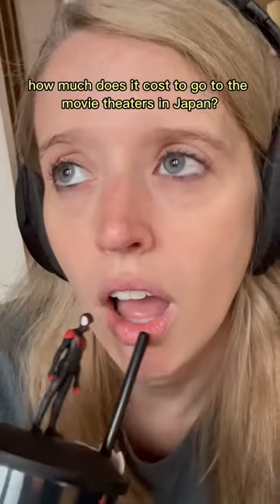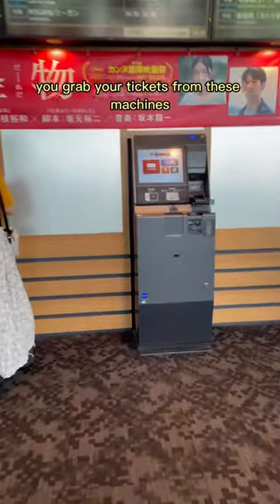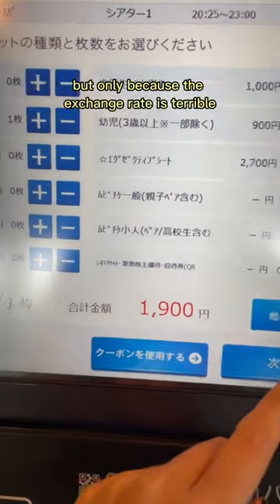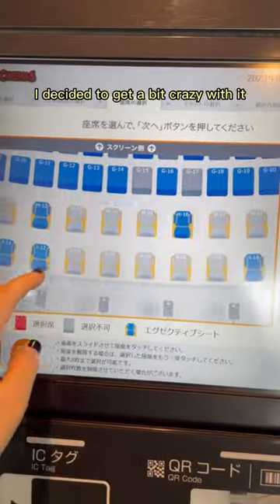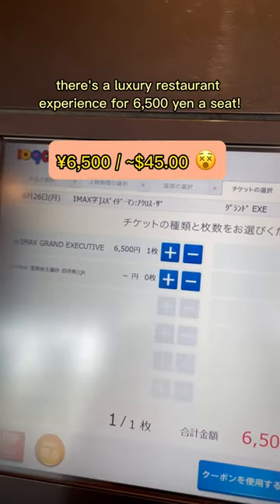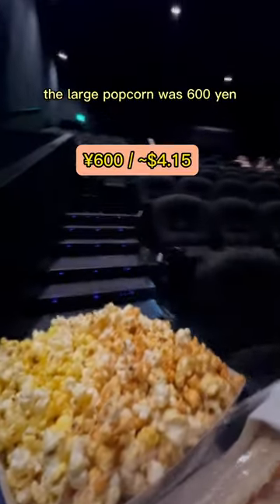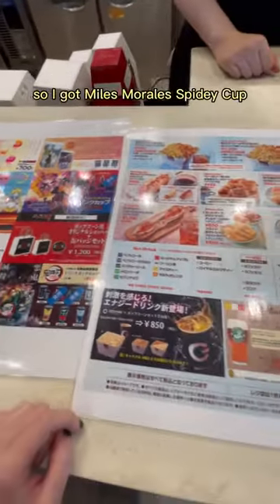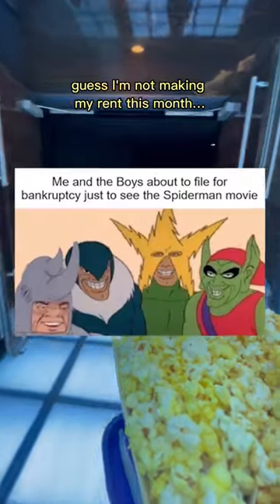Can YOU AFFORD Japan’s movie theaters??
Uh oh, I'm broke...